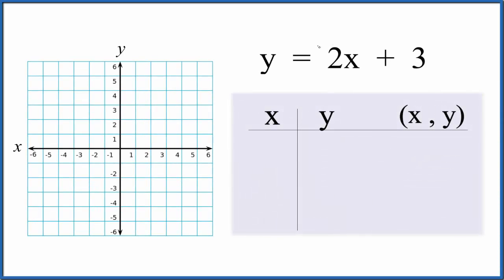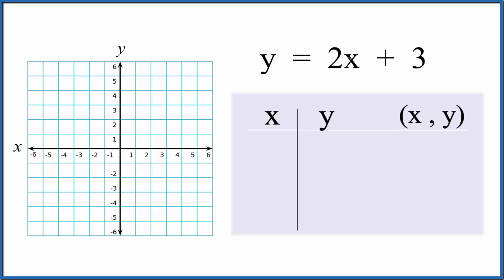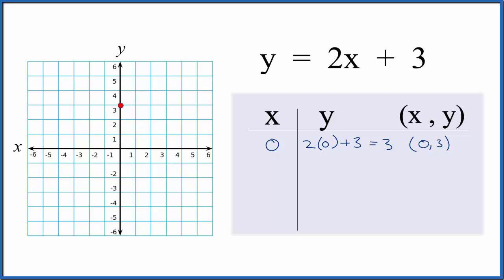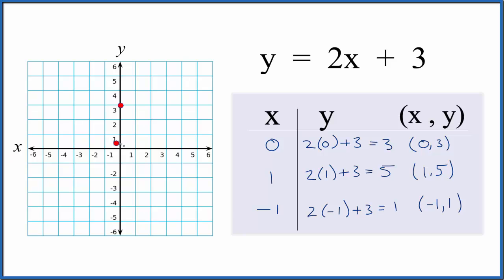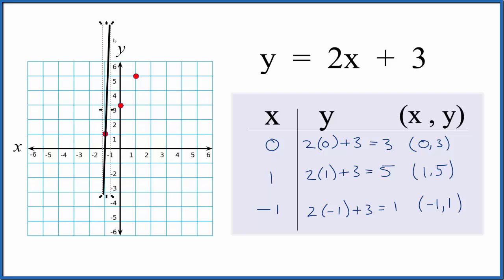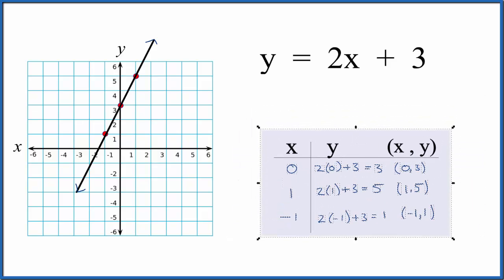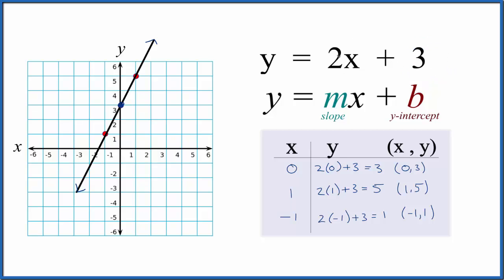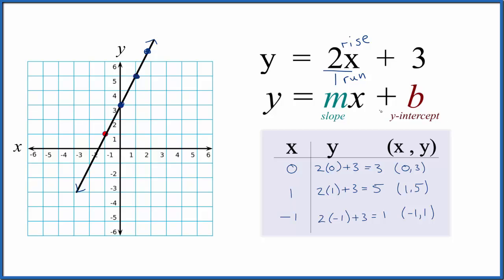How to graph y = 2x + 3